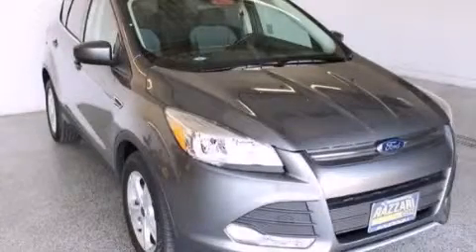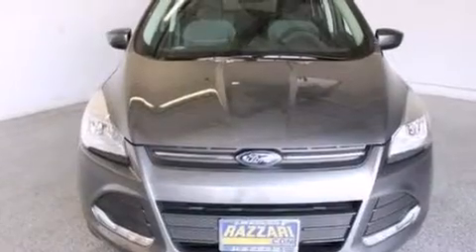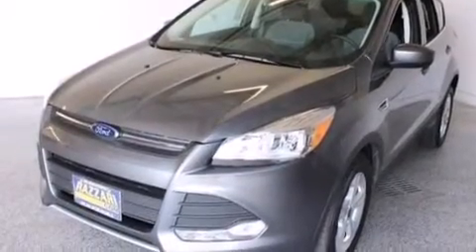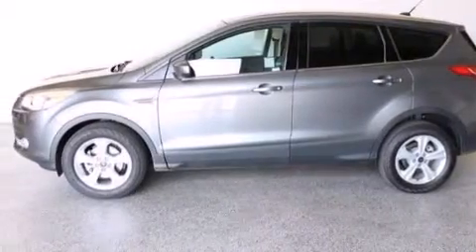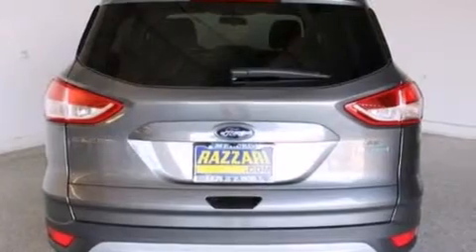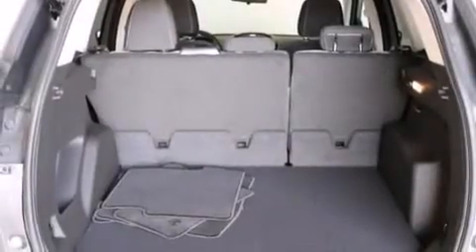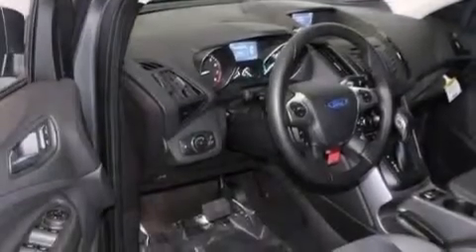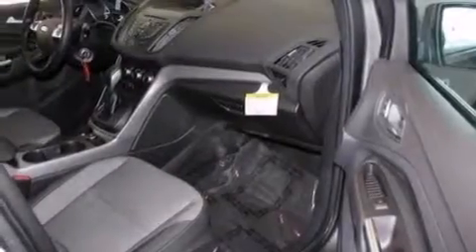2014 Ford Escape Merced CA 95340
We have been honored to serve the Merced CA area , we promise that your experience at our dealership will exceed your expectations ! Year : 2014 Make : Ford Model : Escape Engine : Intercooled Turbo Regular Unleaded I-4 1.6 L/98 Trans .